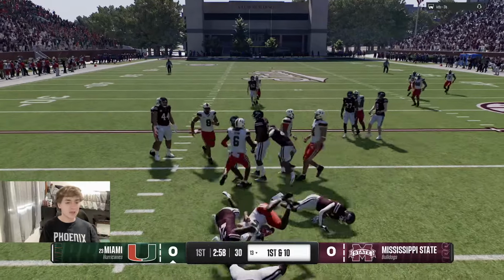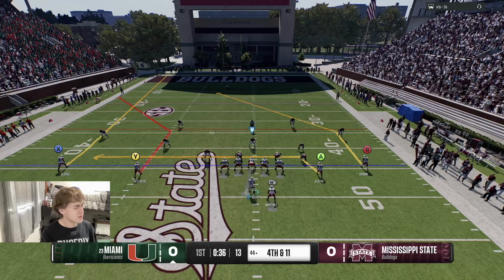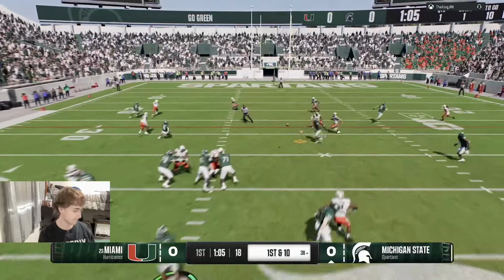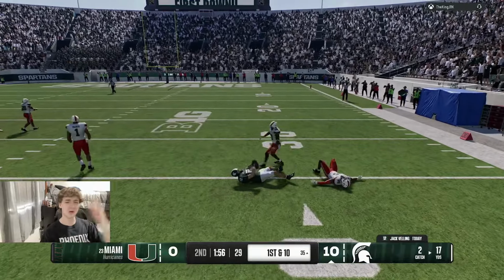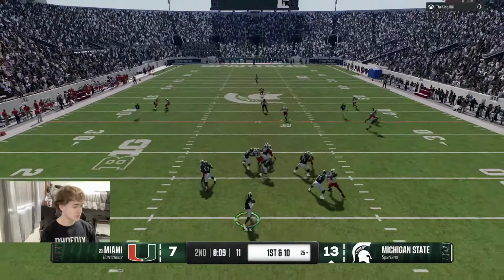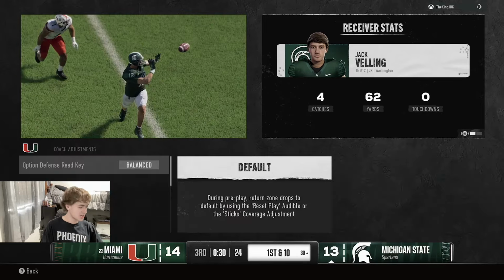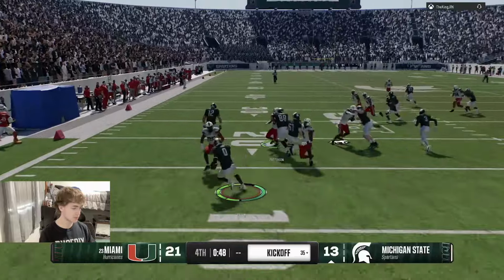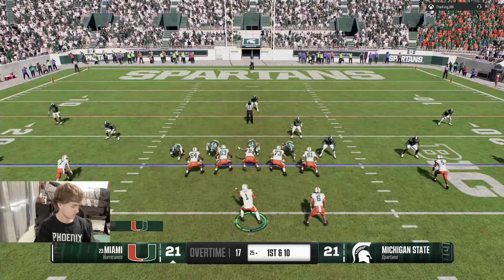This INSANE Offense is "GLITCHY" in College Football 25! Gun Spread Offensive Scheme!